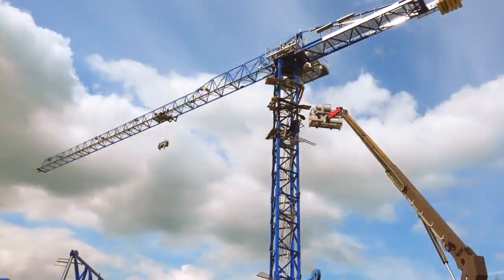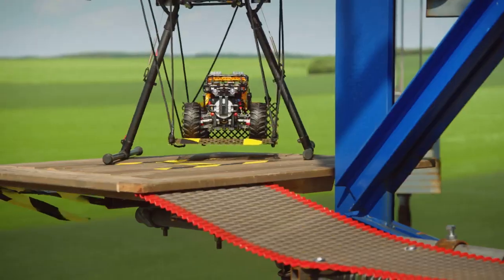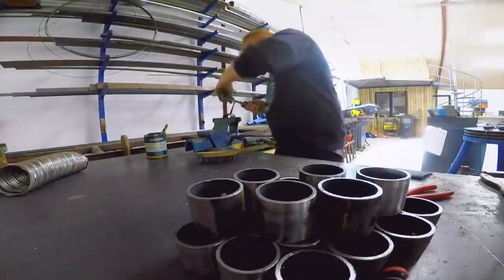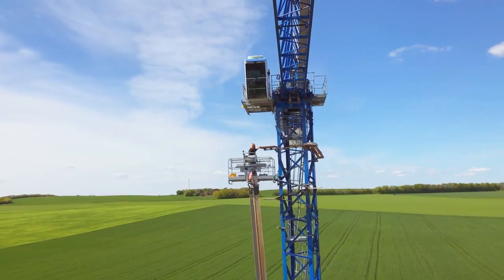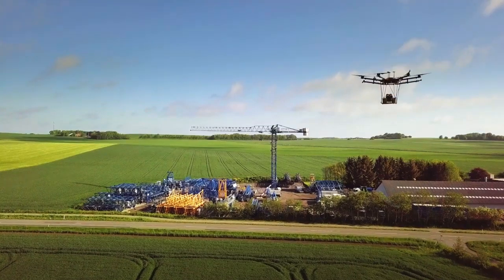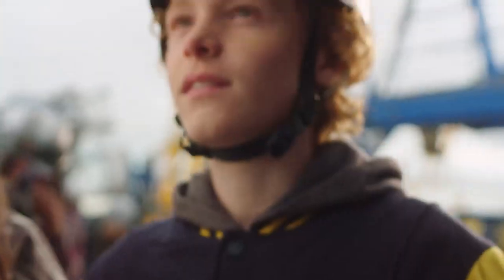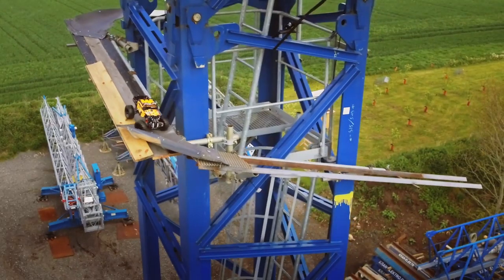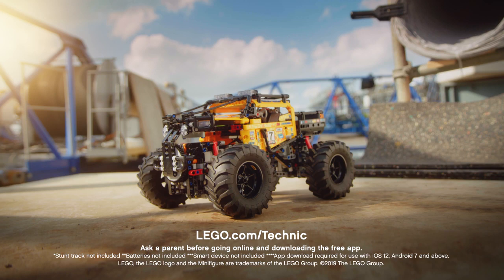LEGO 42099 Technic 4X4 X-treme Off-Roader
The LEGO Technic™ 4x4 X-treme Off-Roader is powered by an advanced Smart Hub with 3 motors and controlled via the intuitive LEGO TECHNIC CONTROL+ app. The sophisticated app technology enables super-precise movement and functionality, while delivering endless authentic digital play combinations with authentic sound effects. Users can choose from different control screens to drive forward, reverse, steer, accelerate, brake and traverse obstacles. You can also get real-time feedback, such as a speed and tilt log or test out your skills in the app’s challenges and achievement section. This sturdy 4x4 app-controlled truck comes with high-rise independent suspension, large wheels with chunky tires and a fresh color scheme with intricate sticker detailing. Its complex gear mechanisms and technologies introduce LEGO builders to advanced elements of engineering, while improving reaction times, cognitive thinking and creative problem-solving skills.

This cool toy truck model is controlled via the LEGO® TECHNIC™ CONTROL+ app and powered by an advanced Smart Hub with 2 XL motors and 1 L motor for a more immersive play experience, authentic movements and hours of fun.
The app-controlled LEGO® 4x4 X-treme Off-Roader is operated via a smart device with 3 alternative screens. Go to LEGO.com/devicecheck for a list of compatible smart devices.
Multi-function control: Drive forward, reverse, steer, accelerate, brake, traverse obstacles, play sound effects and get real-time feedback, such as a speed and tilt log.
One-touch control: Drag a direction on the screen and see the 4x4 carry out the maneuver.
Challenges & achievements: Complete challenges to unlock achievement badges.
Sturdy app-controlled LEGO® truck with high-rise independent suspension, large wheels and chunky tires.
Smart Hub features Bluetooth Low Energy (BLE) connectivity, activation button, 6 axis sensor (3 gyro and 3 accelerometer sensors) and 4 connectivity ports.
Download the LEGO® TECHNIC™ CONTROL+ app from the App Store or Google Play. Ask your parents’ permission before going online.
This remote-controlled truck requires batteries (not included). Please refer to the product packaging for type and quantity.
This buildable LEGO® Technic™ model introduces LEGO builders to advanced elements of engineering, while improving reaction times, cognitive thinking and creative problem-solving skills.
Not compatible with LEGO® Power Functions systems.
4x4 X-treme Off-Roader measures over 7” (19cm) high, 12” (33cm) long and 8” (22cm) wide